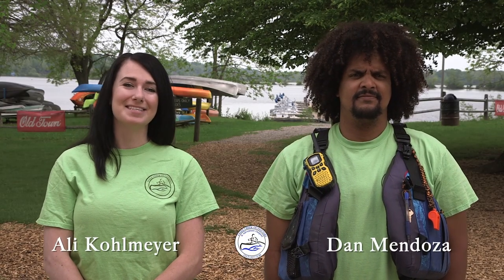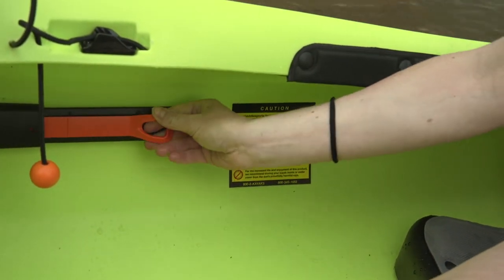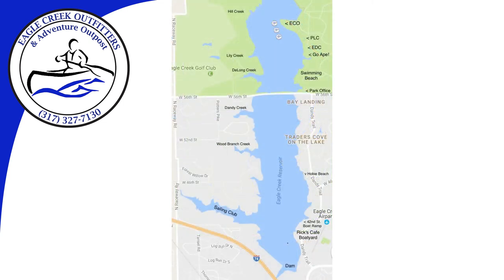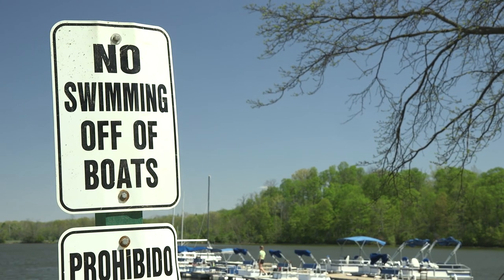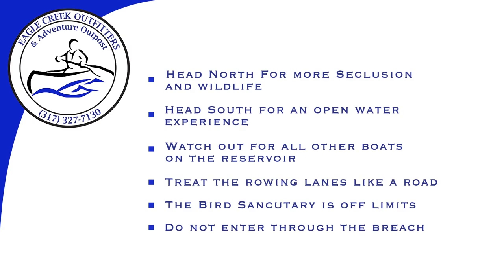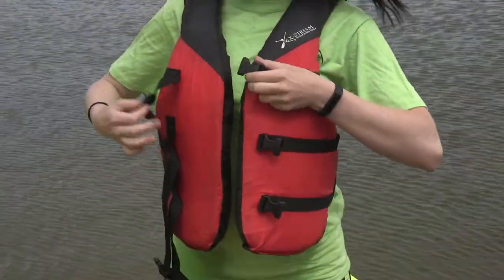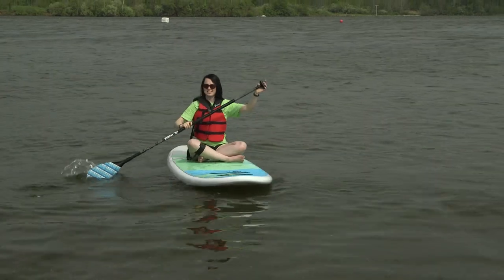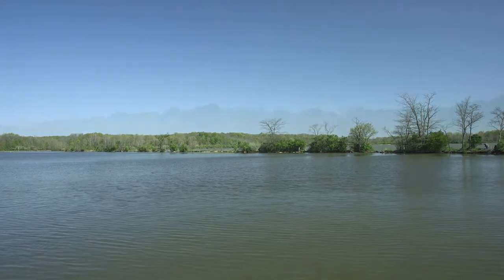Paddle Video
A quick video on the basics of paddling a kayak, canoe, and paddle board on Eagle Creek Reservoir. This video also contains some useful information for anyone utilizing Eagle Creek Reservoir.